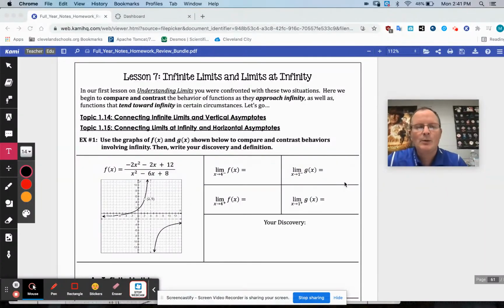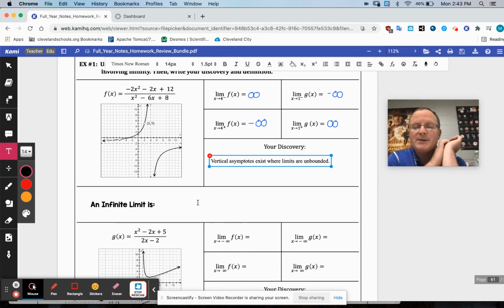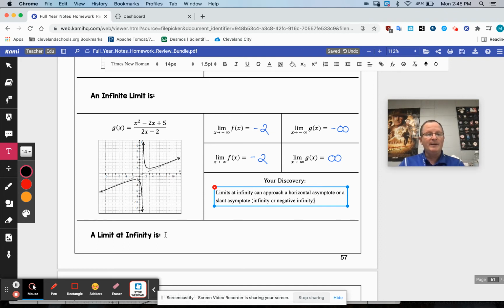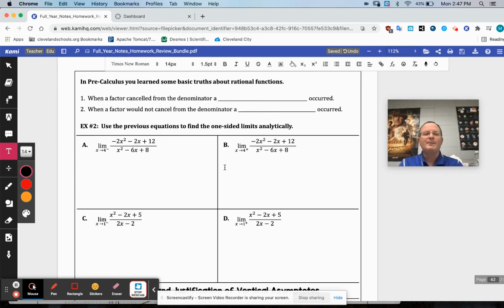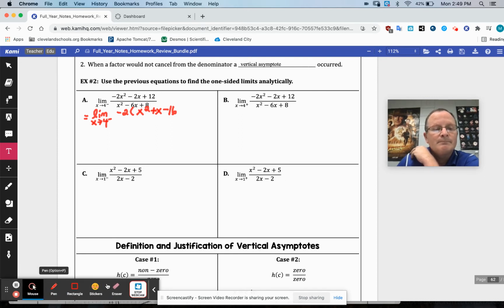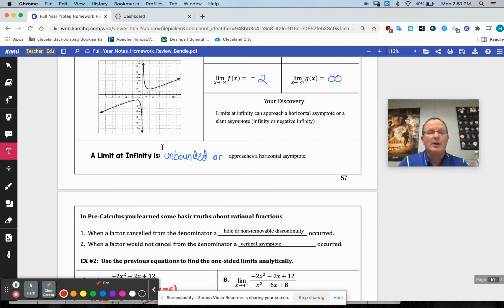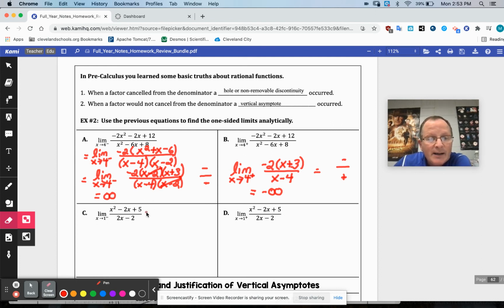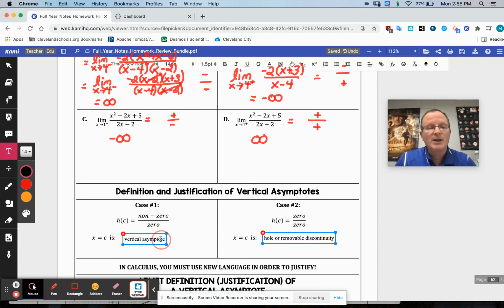Lesson 1.7 - Examples One and Two